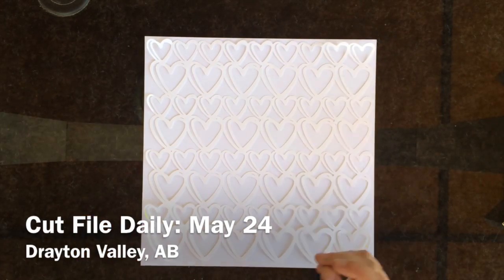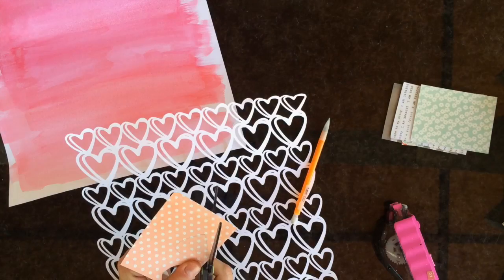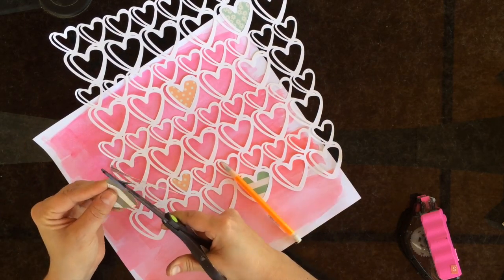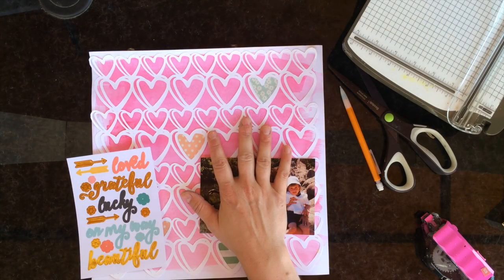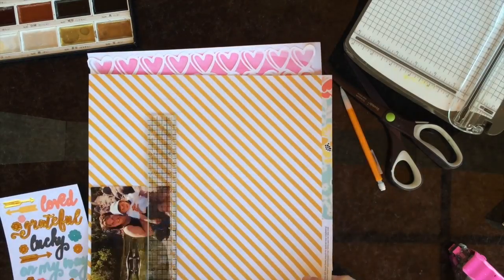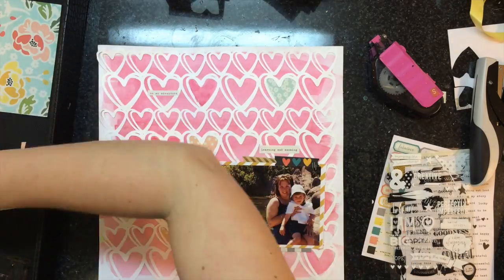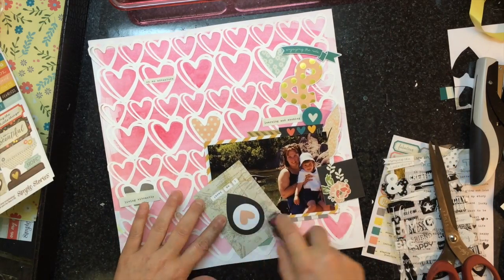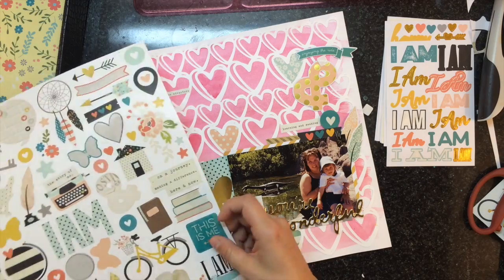Cut File Daily: May 24